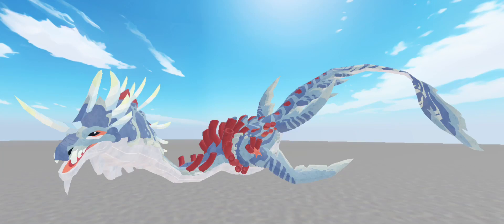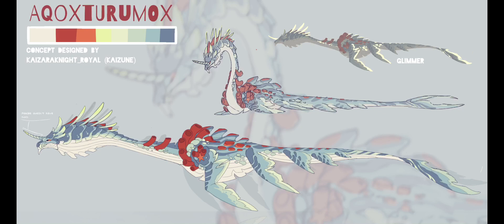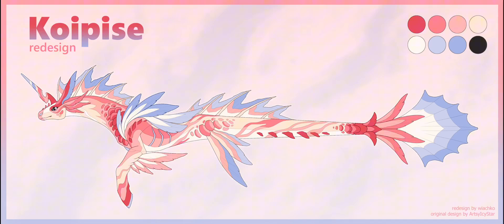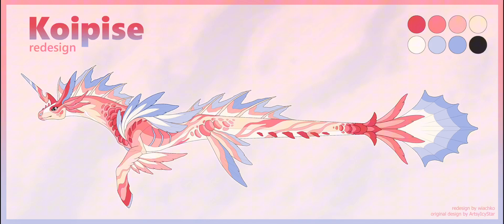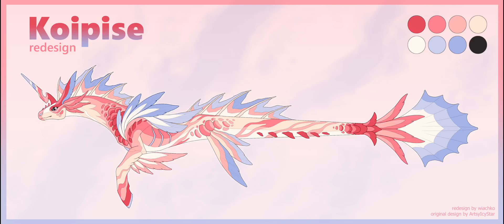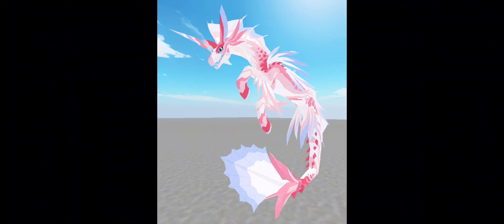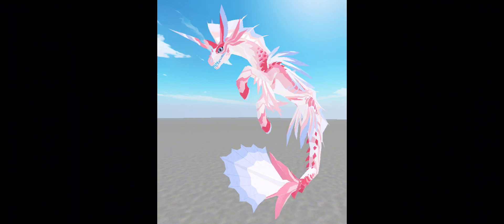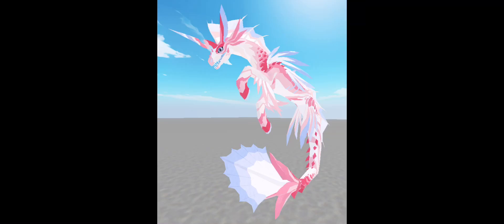Two new aquatics | Creatures of Sonaria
In this video I basically yap about the current ingame event and the two new playables being added into the game